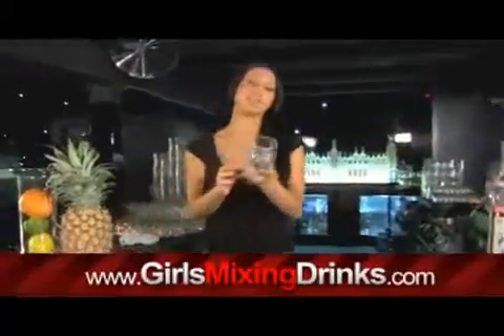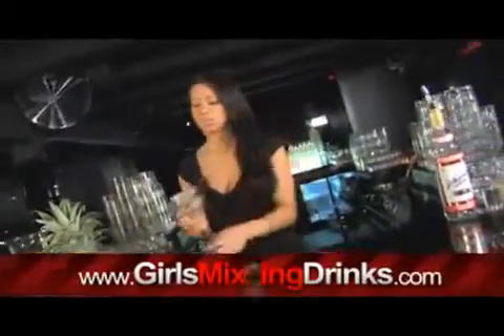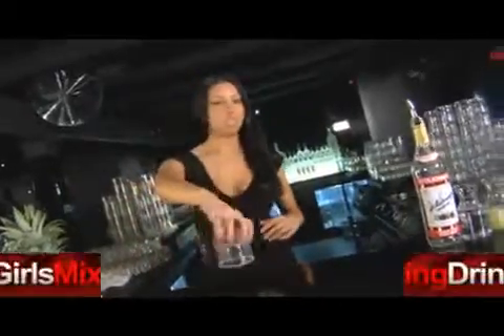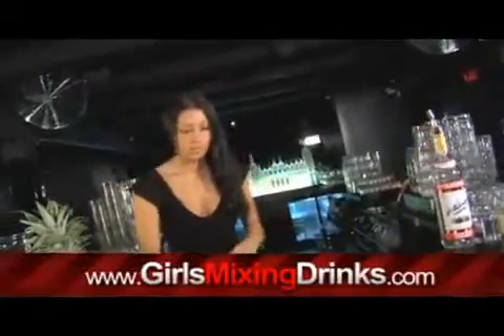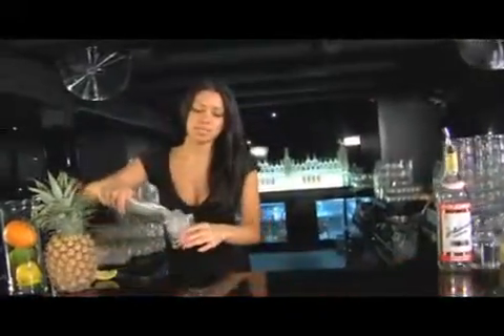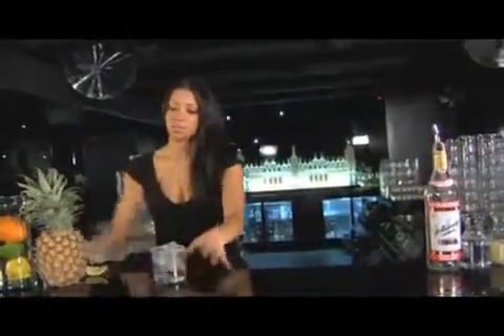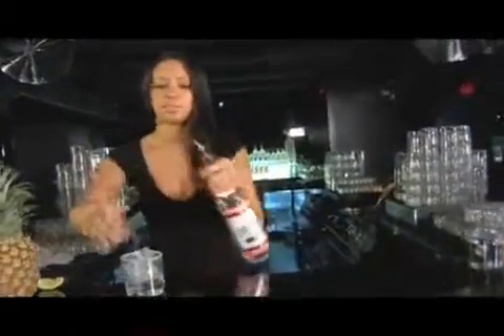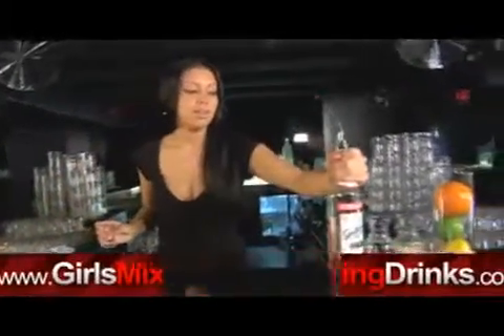Turorial How to make a Chilton Girls Mixing Drinks